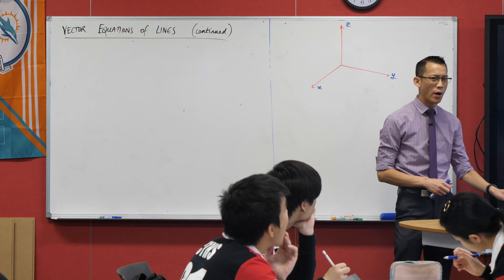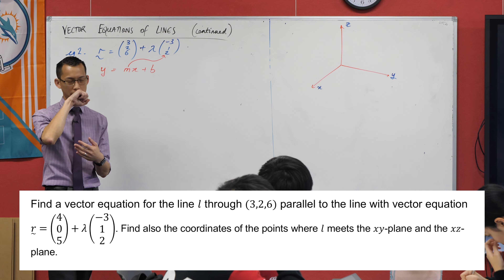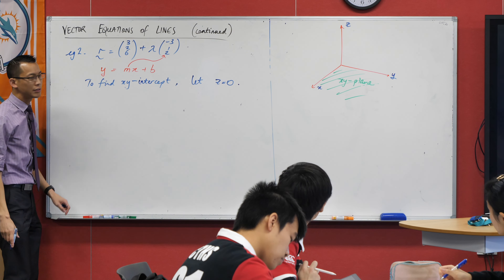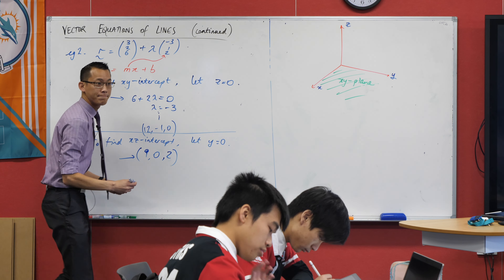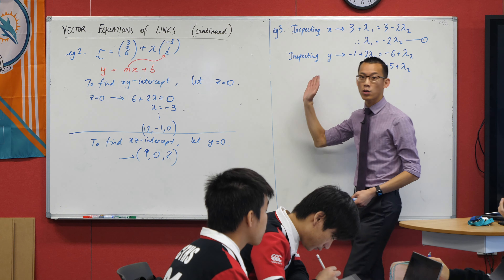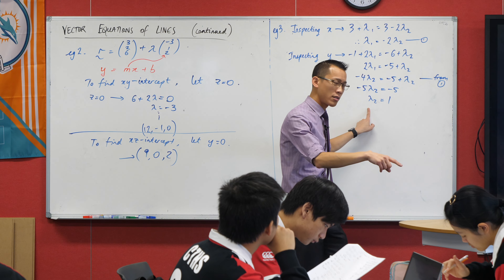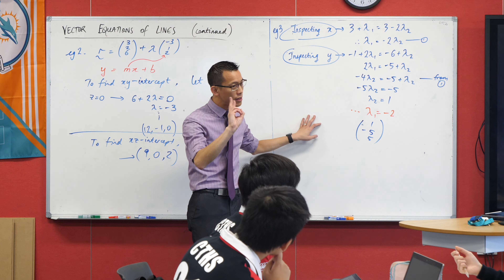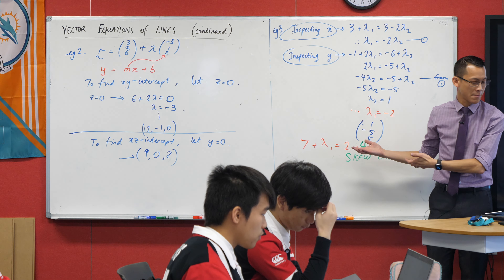Applying Vector Equations of Lines (2 of 2: Intercepts & points of intersection)